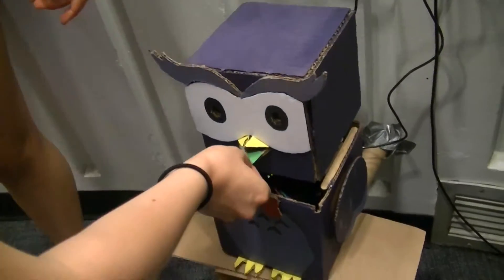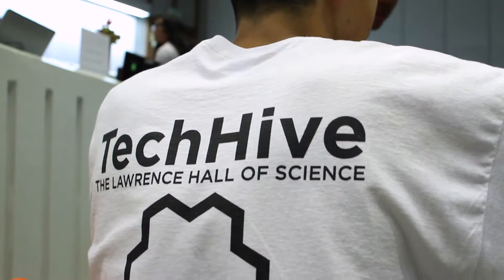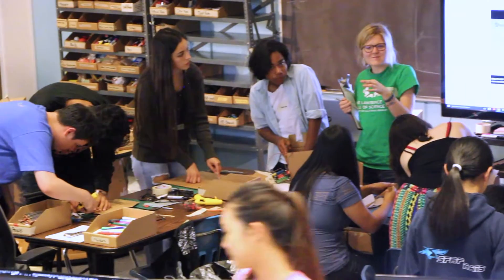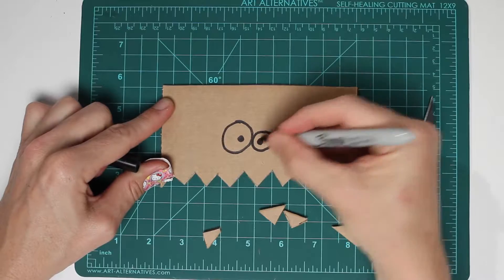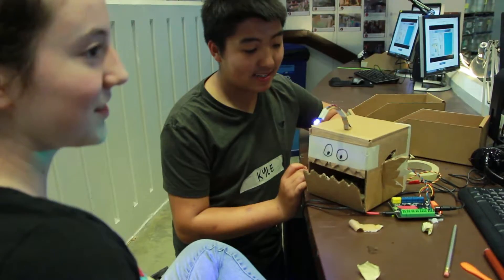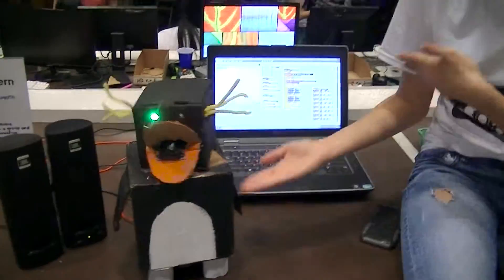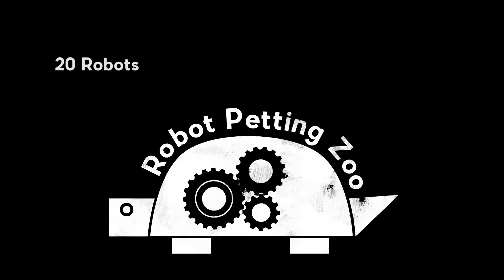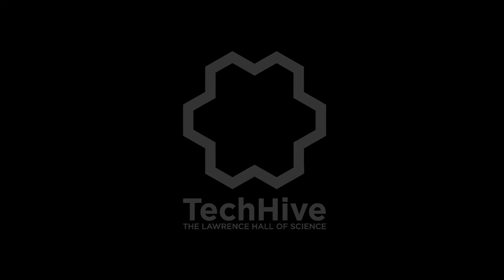Robot Petting Zoo 2016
During the 2015 Robot Petting Zoo, 10 robots delighted over 300 visitors at the Children's Creativity Museum. This year, we wanted to expand our reach and allow even more teen designers to exhibit their robotic creations. Our goal was to have 40 teens design, build and program 20 mechanical pets. Each interactive pet would be triggered to move, blink and make sounds when "fed" by children visiting the zoo.